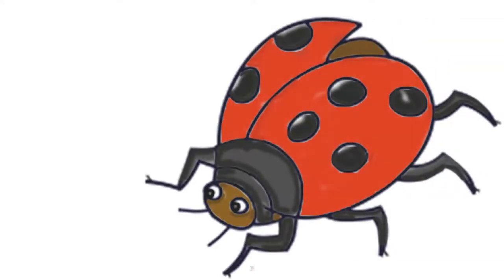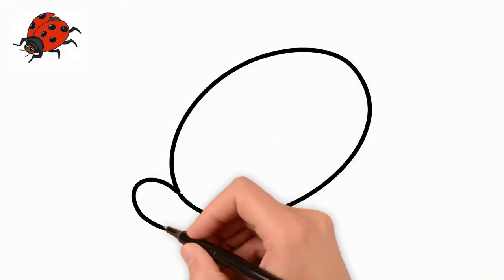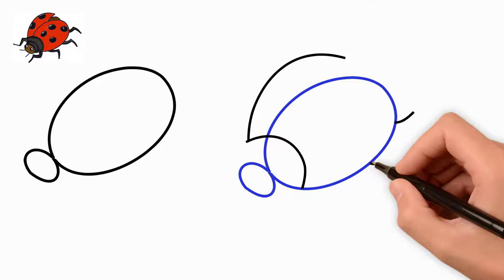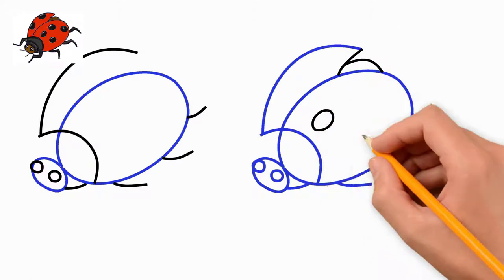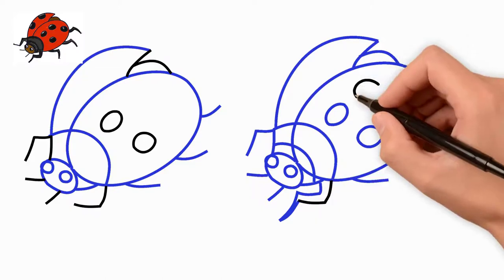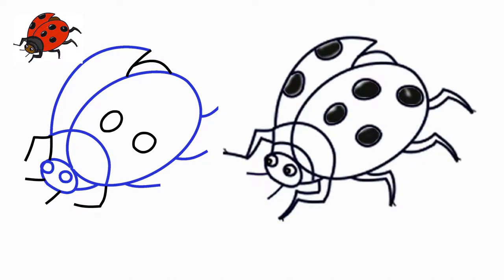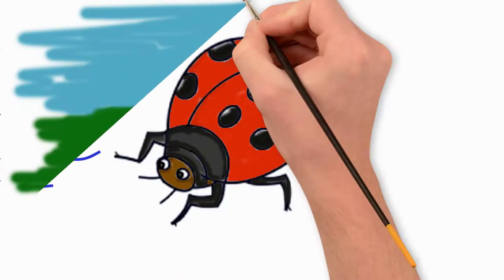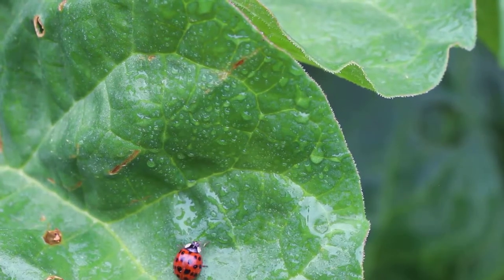How to draw a ladybug insect step by step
0:05 The first step.
First, draw a large oval. It will be the body of the ladybug.
Now draw a small oval - it will be the head of an insect.
0:13 The second step.
Draw three small paws. Draw a wing along the torso. We draw eyes.
0:21 The third step.
Draw circles on the body of the ladybug. We are also finishing the front paws and part of the wing and torso.
0:31 Step four.
Draw circles on the torso. We draw all paws three-dimensional and draw details.
Now our ladybug looks realistic.
0:41 Step five.
Paint black circles on the body of the ladybug.
1:08 Step six.
Draw the paws and part of the torso in a dark, almost black color.
1:12 Step seven.
Paint the wings red.
1:17 Step eight.
We draw the sky and the grass around our ladybug.
The picture is ready.
Draw the sun several times. You will have a picture with many ladybugs. Let these funny insects live a little in your room.

Come to Pencil TV How to draw again and again. We will learn to draw a lot of interesting things!